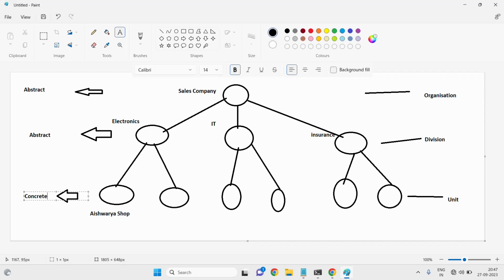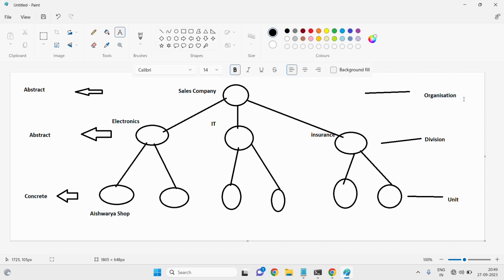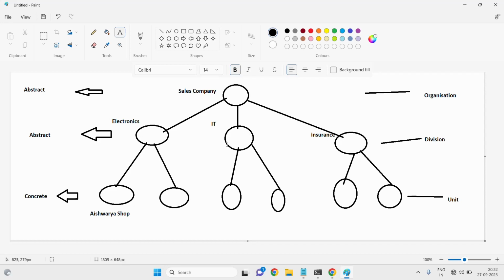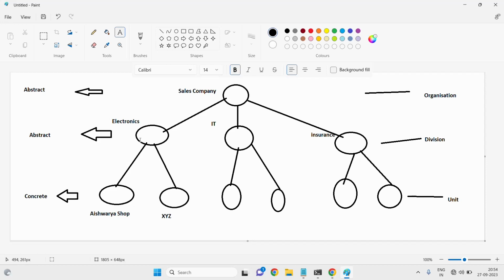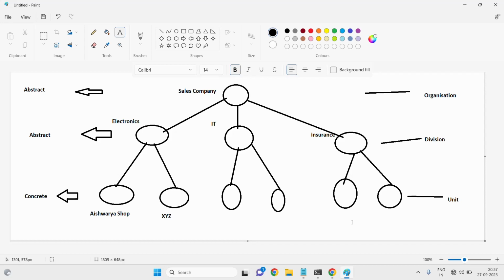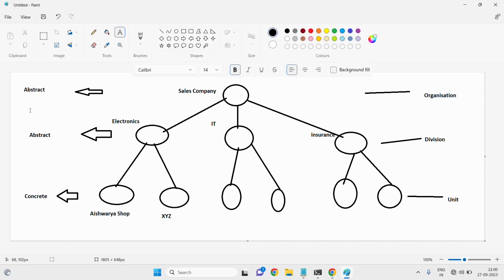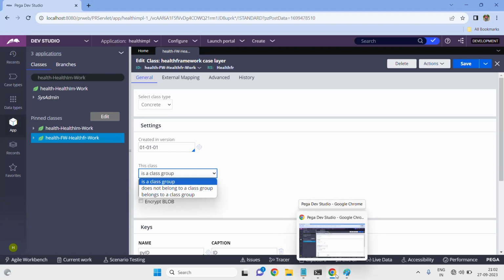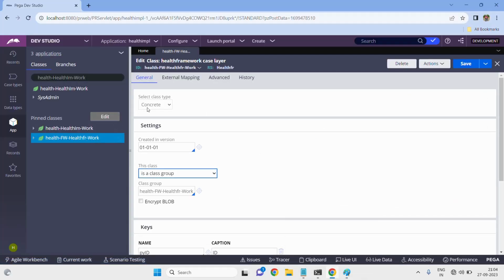Difference Between Abstract and Concrete Classes in Pega 8.7 Version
In this Video I explained Completely about Abstract and Concrete Classes in English as Well as  in Telugu also.